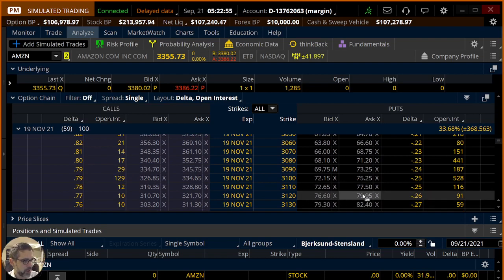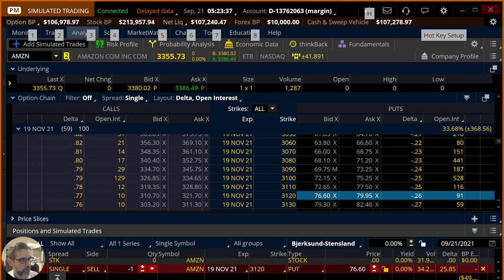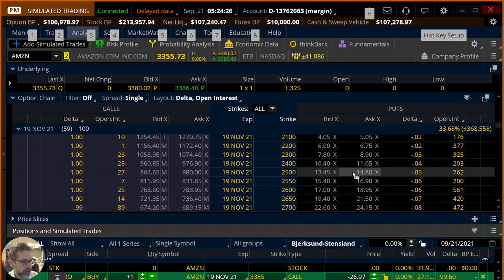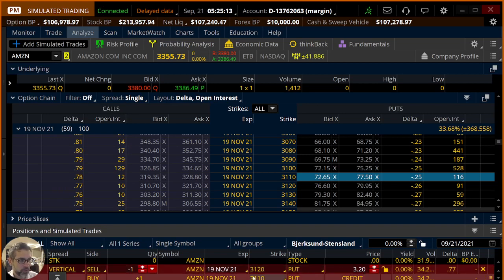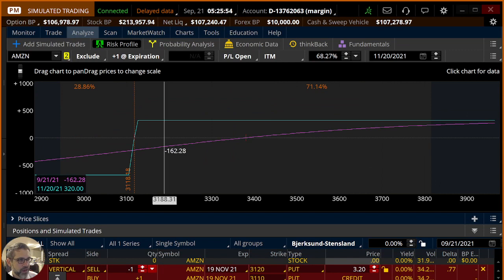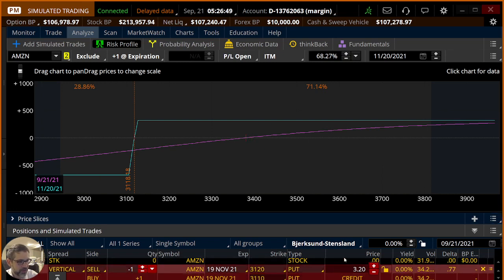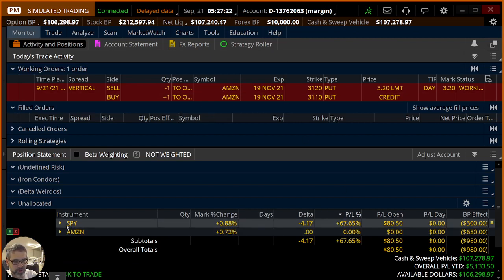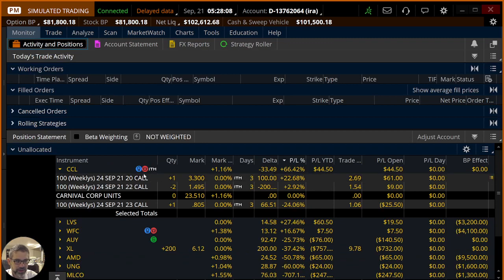Will Amazon Recover Faster than SPY? Bullish Trade Idea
Welcome to our video for September 21, 2021.

In today's cherry bomb trade, we explore a short put vertical in Amazon (AMZN).